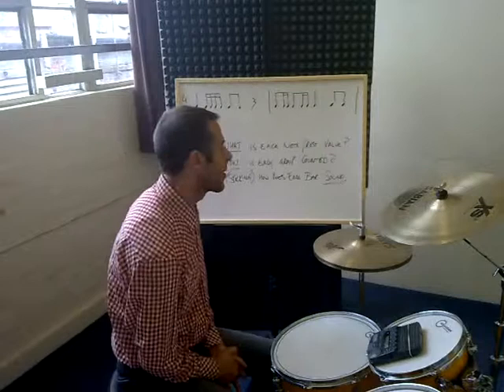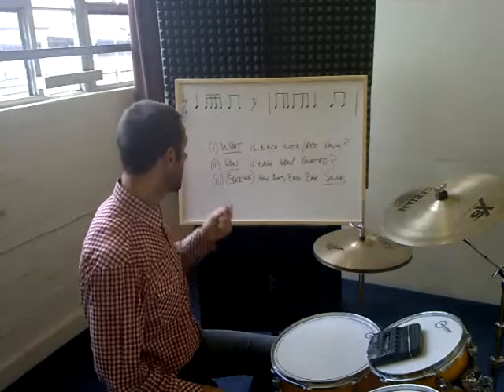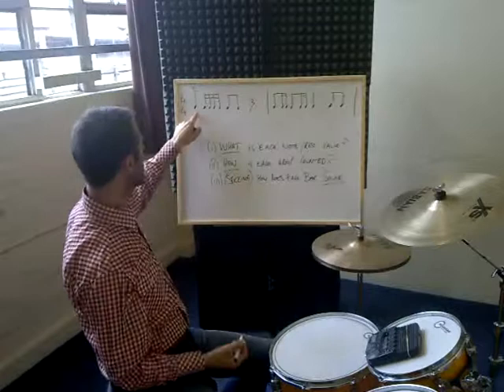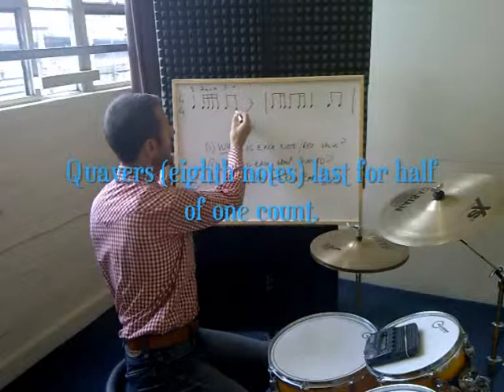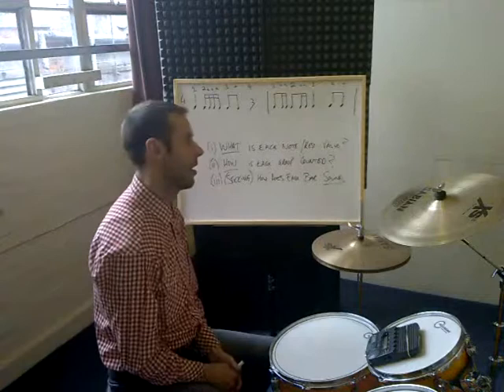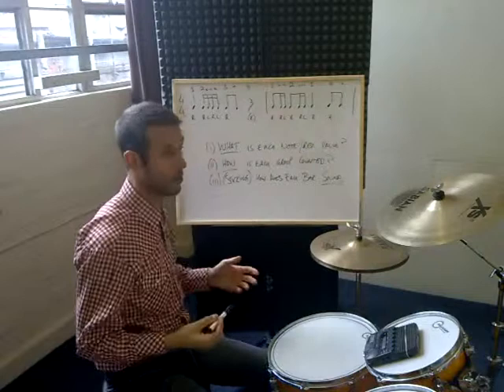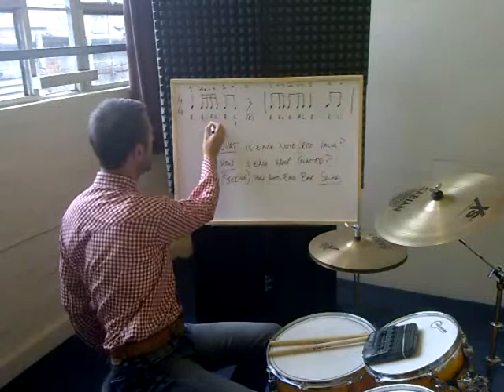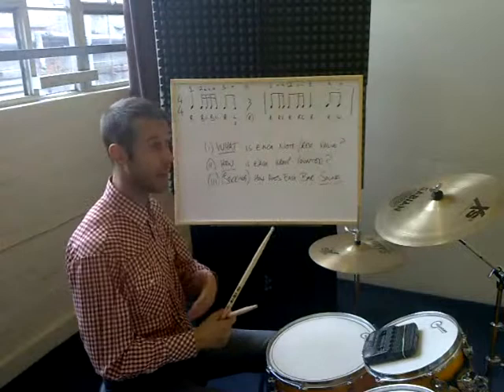Rockschool Sight Reading Grade 2 and 3 - Putting it all together.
Dye House Drum Works tutorial by Lee Allatson showing our excellent reading system for 'putting it all together'. This lesson is based around notation for Rockschool Grades 2 & 3 and features a demonstration using extracts from the 2012 syllabus Grade 3 example. Enjoy the video!